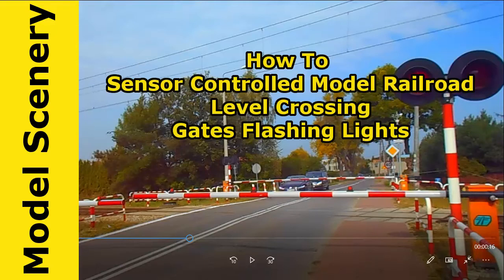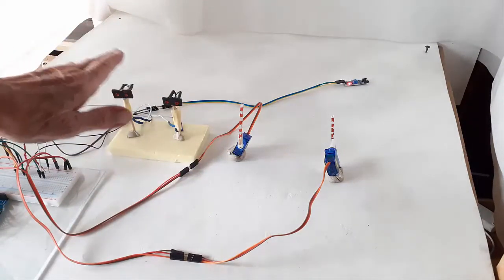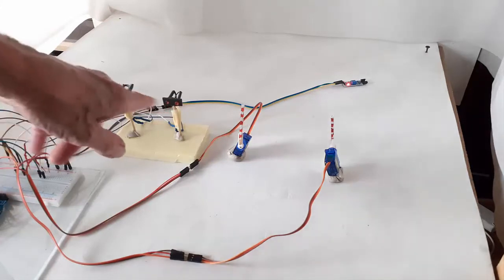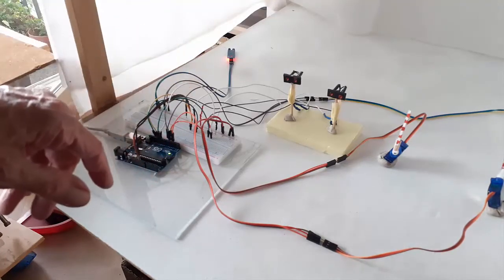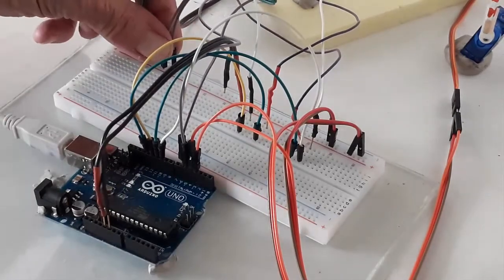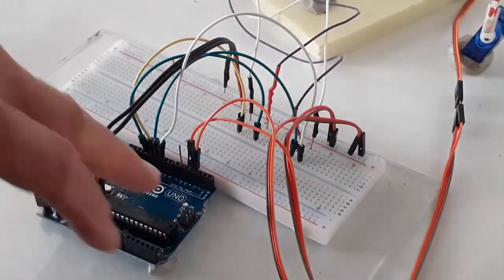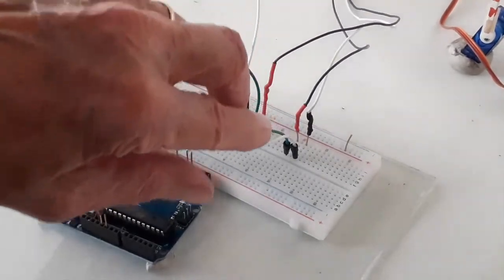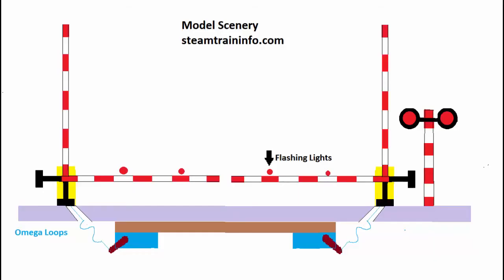Arduino Animated Level Crossing Sensor Activated Gates Lights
Arduino Activated Level Crossing With Sensor Activated Lights

Get your free copy of the best reference book on Level Crossings, "About Level Crossings, Tips, Hints And How To Make Your Own"

For Level crossing gates and crossbucks, go to Gates, Lights, Crossbucks

A good source of level crossing kits is at Electronics Kits

The grade crossing that you see in this video has been made in HO scale.  You can see the construction of the module than holds the animated parts at

The book on level crossings recommended at the top of this information contains a complete resource list of tutorials from making your own crossing lights and gates to full animation and scenery ideas.

The crossing shown here is really rather difficult to make because of its complexity.  You should consider watching all the other videos to learn how to make less complex models of grade crossings.